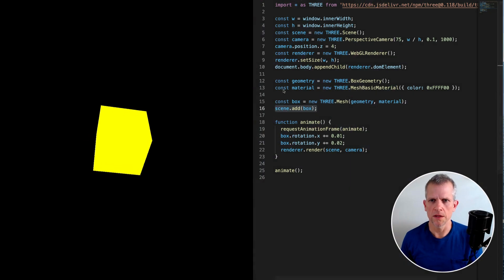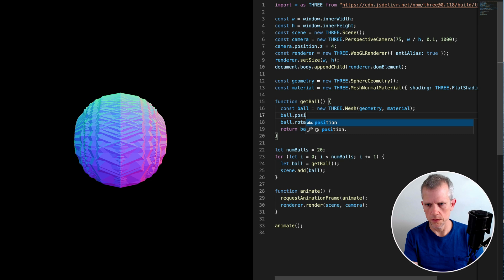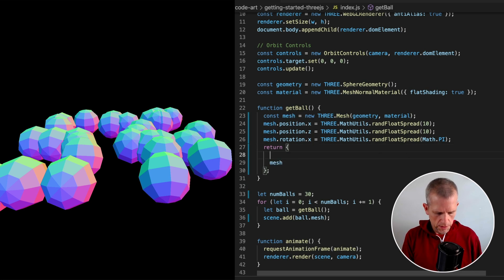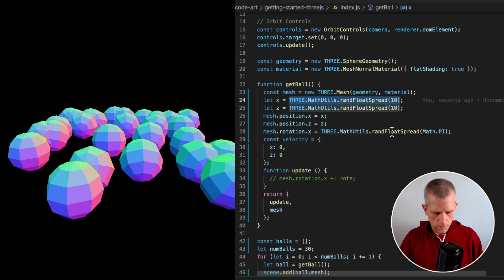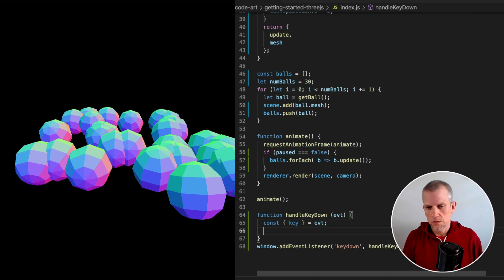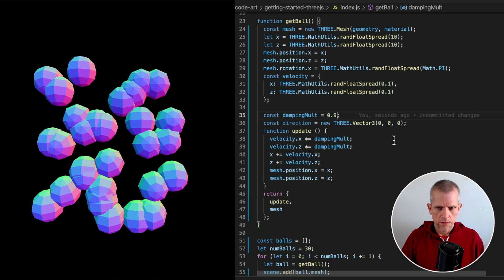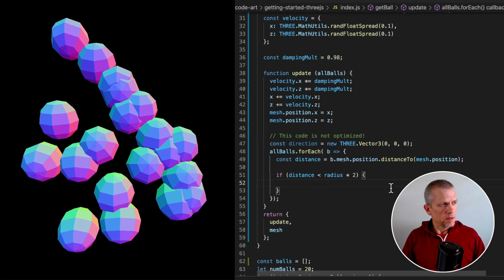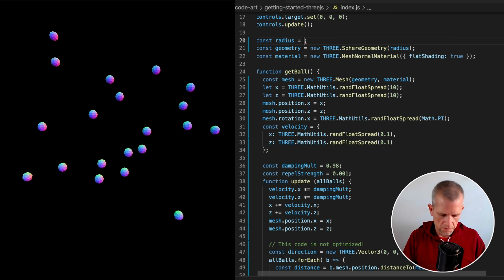Three.js Beginner Tutorial: Animating Stuff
Building upon the basics of javascript and Three.js, let's explore building our scene and play with animating the position, and rotation of our objects
Featuring:
 + basic setup
 + Normal Material
 + requestAnimationFrame
 + THREE.Vector3() methods (distanceTo and subVectors)
 + add key listeners and Orbit Controls